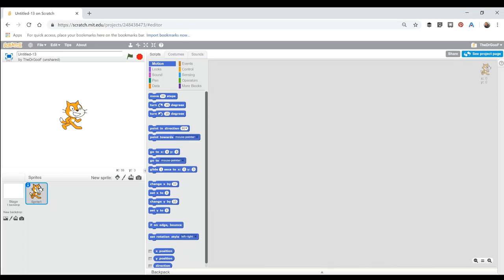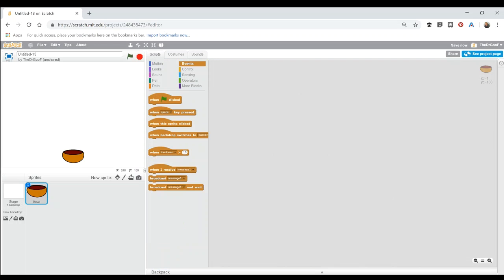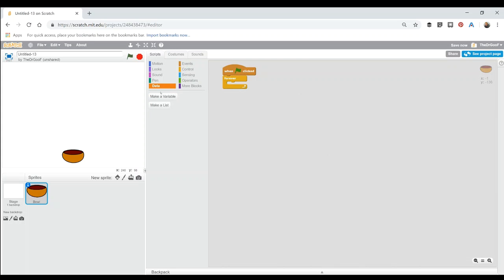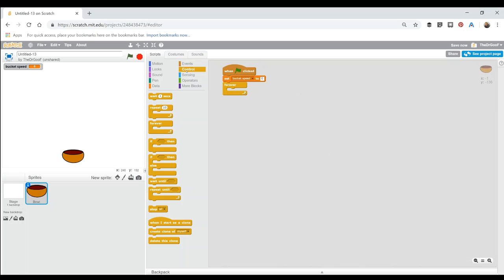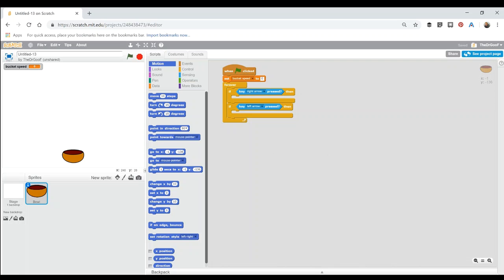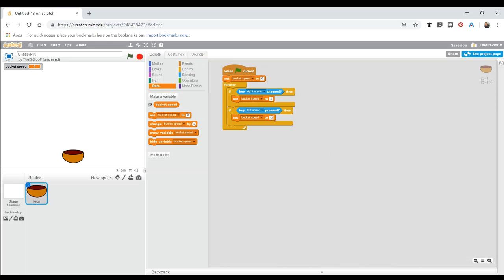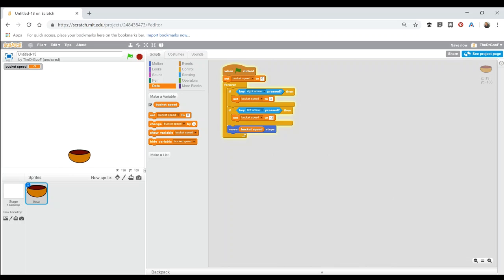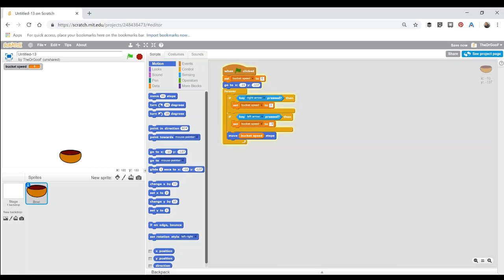Scratch Challenge 2 Solution Part 1 Bucket Moving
Get the bucket moving left and right.